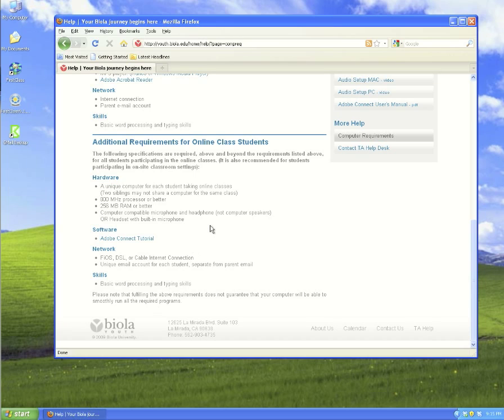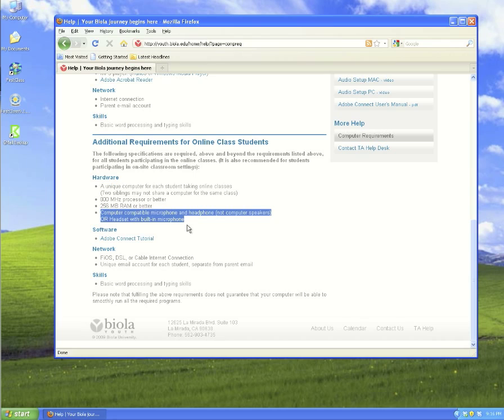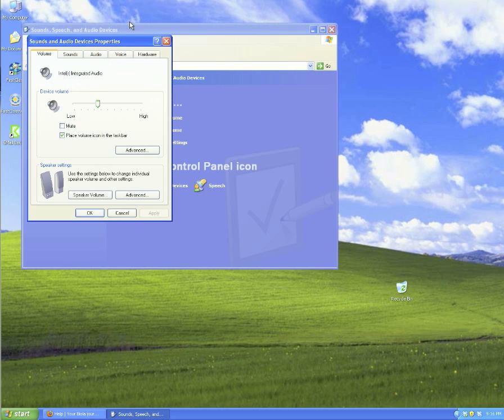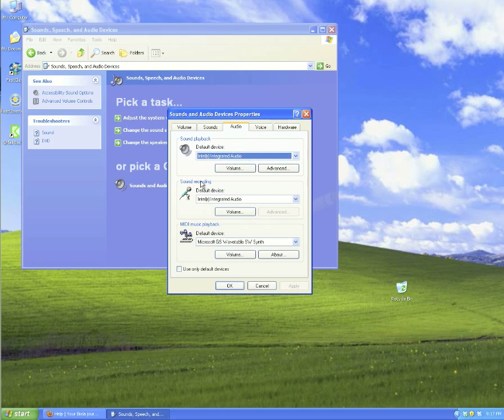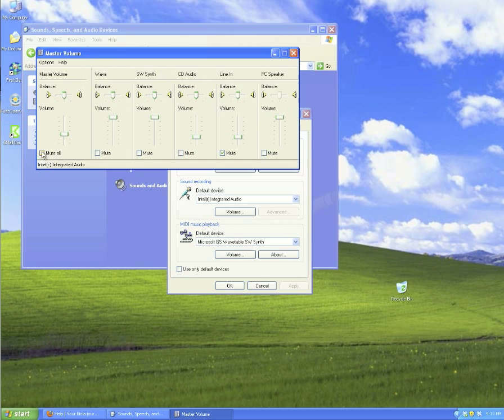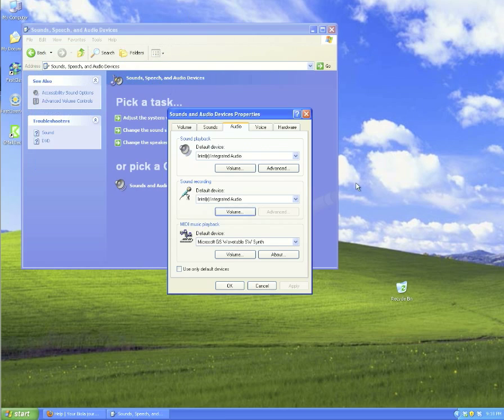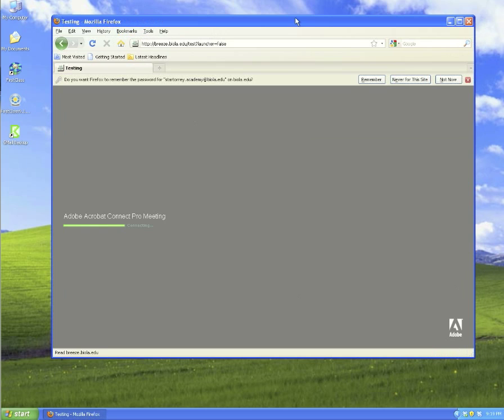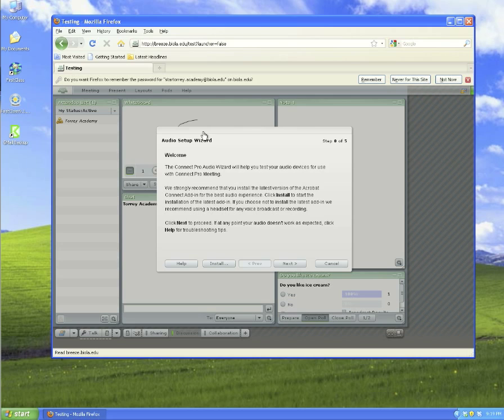Adobe Connect Audio PC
Adobe Connect Audio Setup Tutorial for the PC